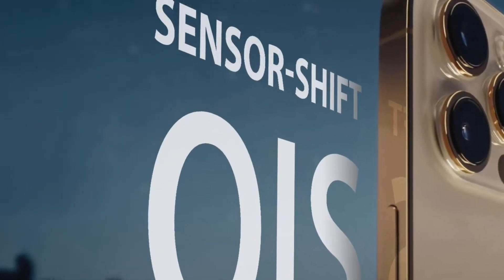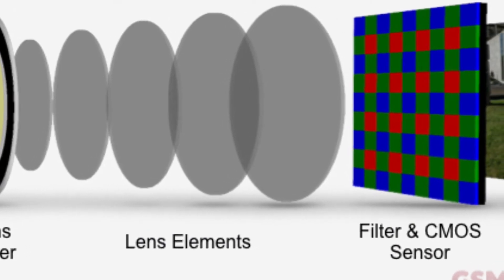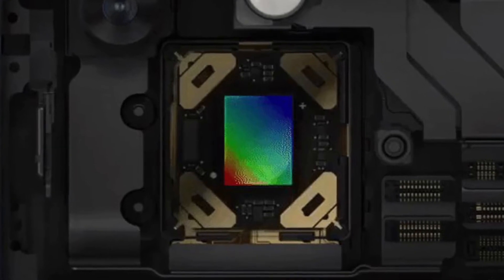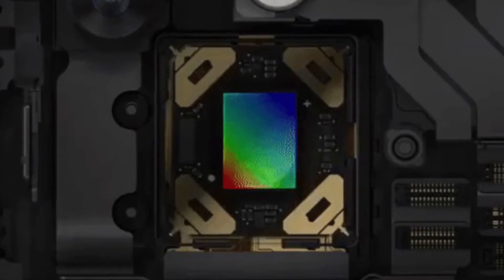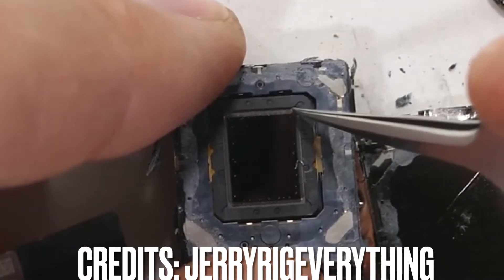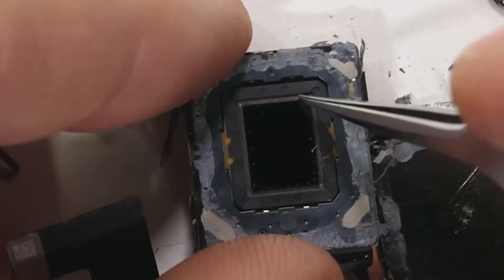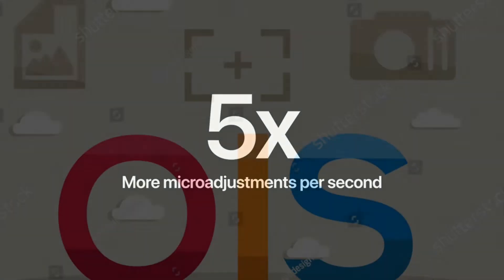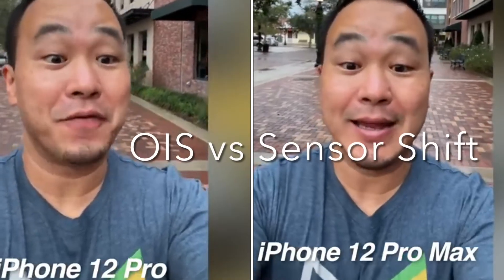OIS vs Sensor Shift:What's the difference and which one is better?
In this video i'm comparing OIS with Sensor Shift.If you wanna find out how those camera stabilization systems work,you can check out my video.